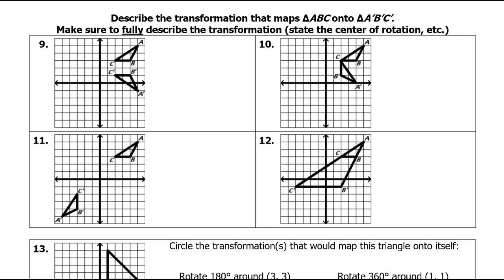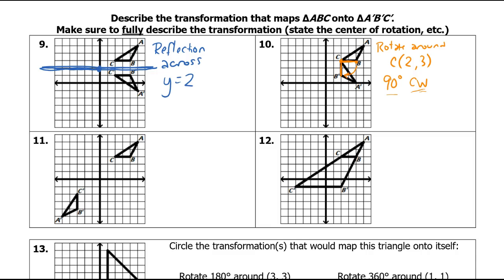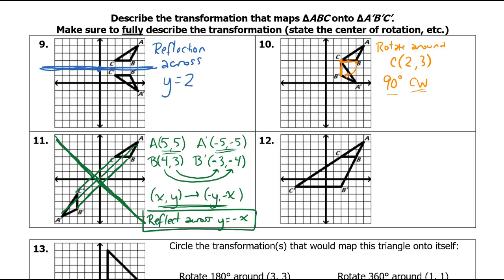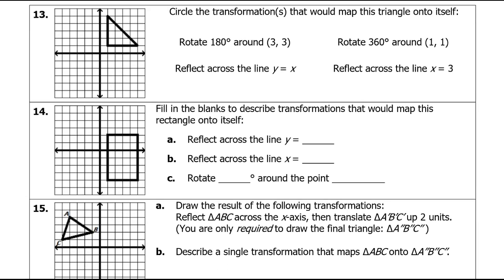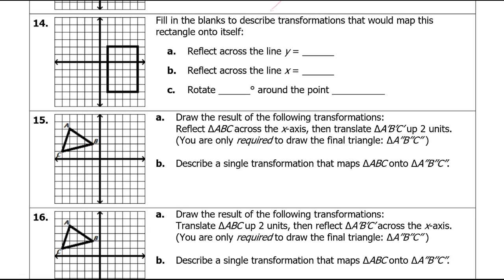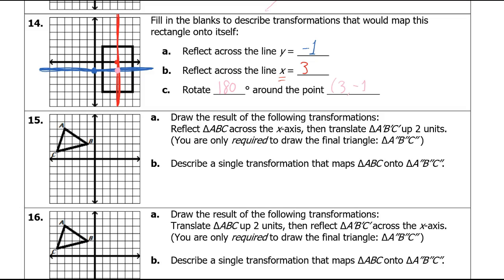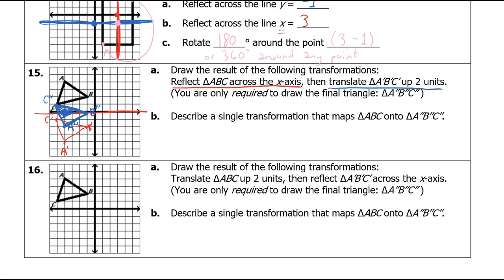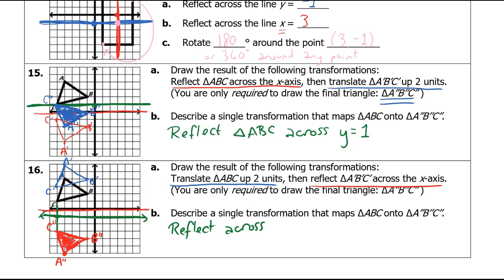Unit 1 EOC Review #9-16